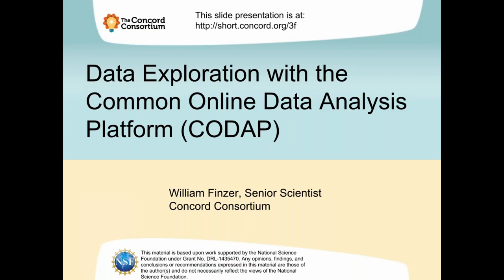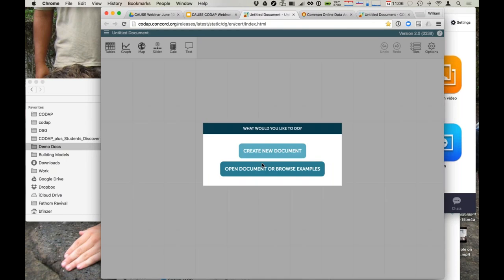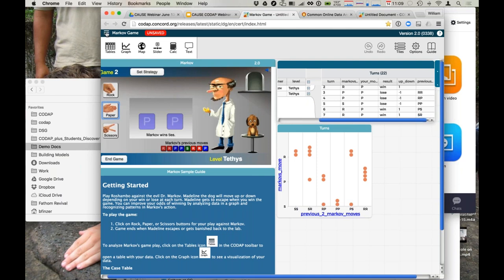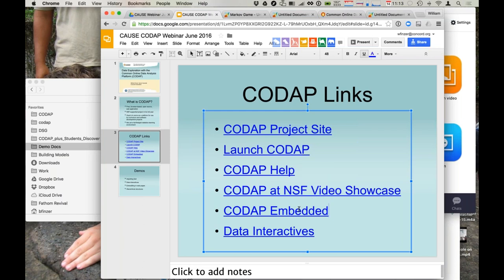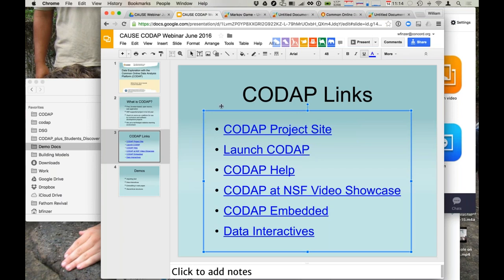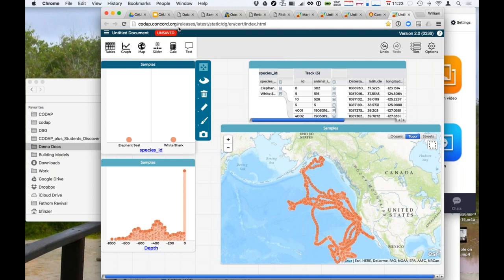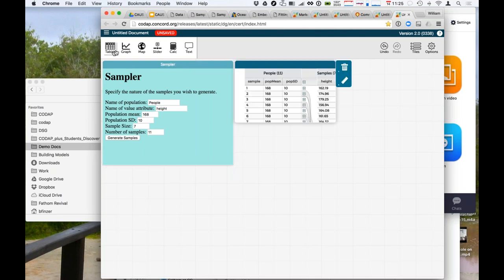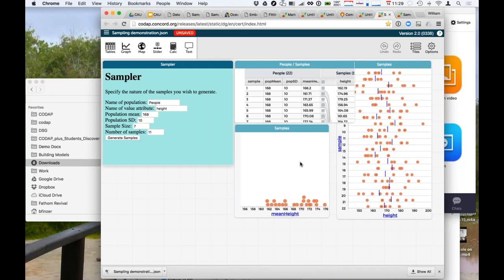Data Exploration with CODAP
Presented by:
William Finzer, Concord Consortium

Abstract:
The Common Online Data Analysis Platform (CODAP) is an online, free, and open source descendant of Fathom and TinkerPlots (though still far from a replacement for them). We’ll look at ways you can already use CODAP in the classroom and understand where ongoing development at Concord Consortium will take it.

Aired: Tuesday, June 14th, 2016